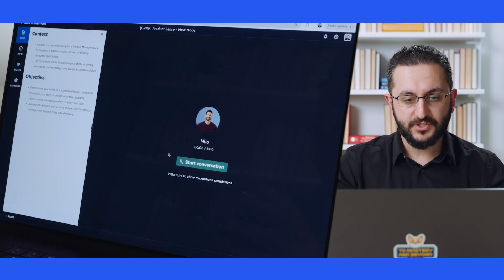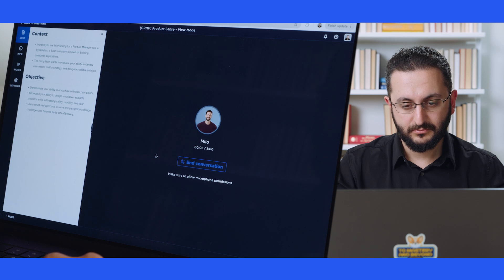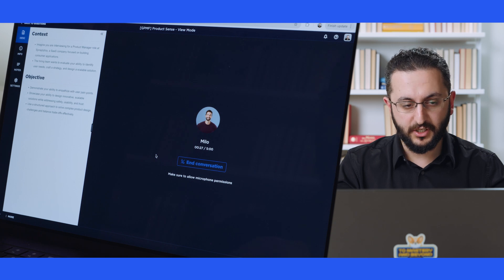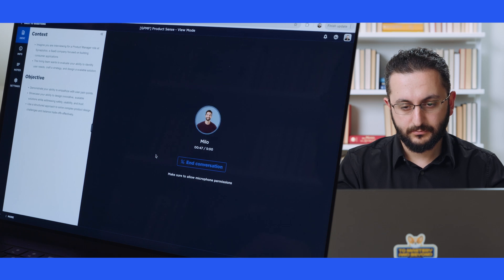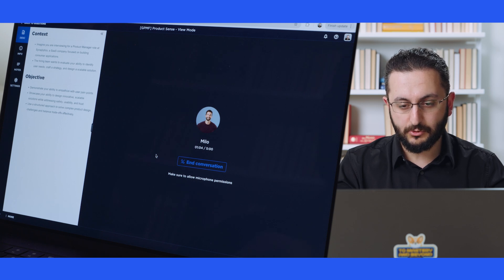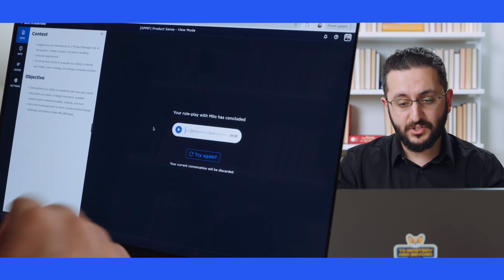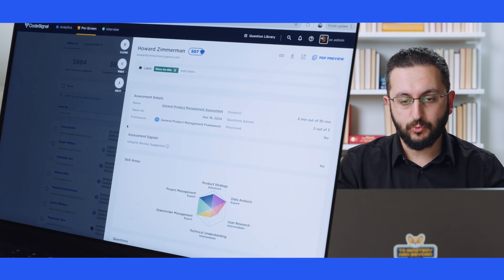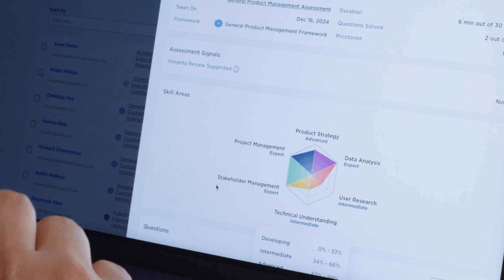AI Interviewer for Product Managers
Ready to revolutionize how you hire for Product Managers? Watch now to see AI Interviewer in action.